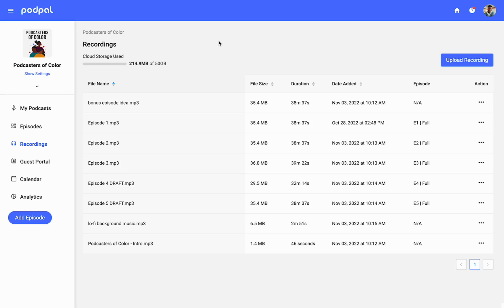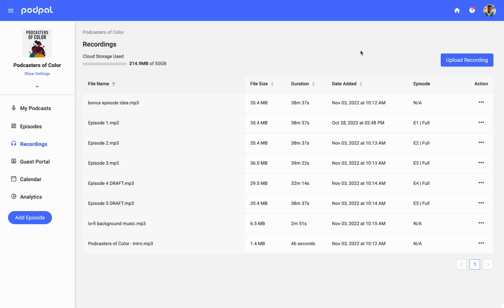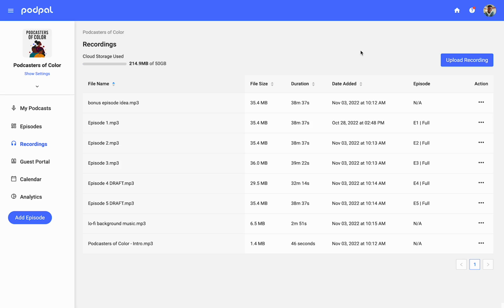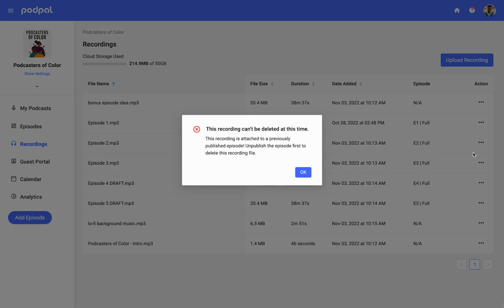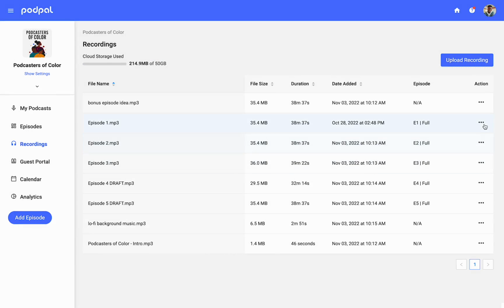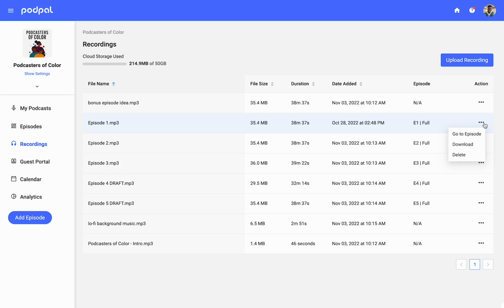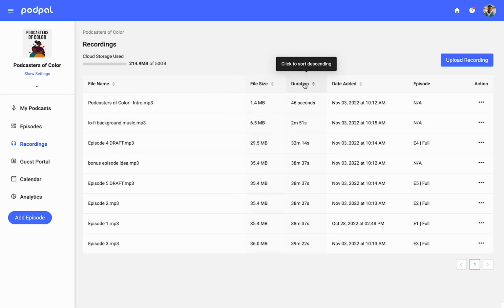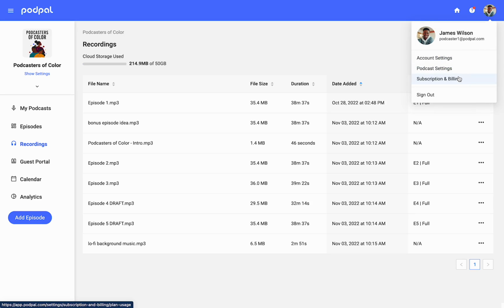How to Upload and Manage Episode Recordings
In this video, we provide step-by-step instructions to help you upload and manage your episode recordings in Podpal.

We cover these important steps:
- Accessing your uploaded files
- Uploading new files
- Deleting a file
- Upgrading your cloud storage